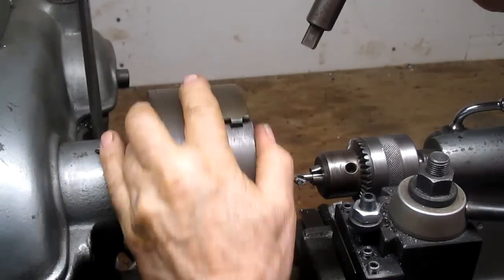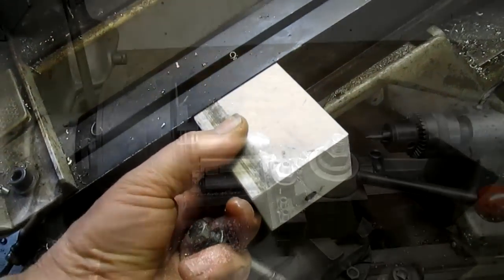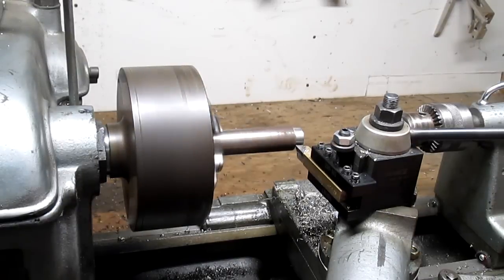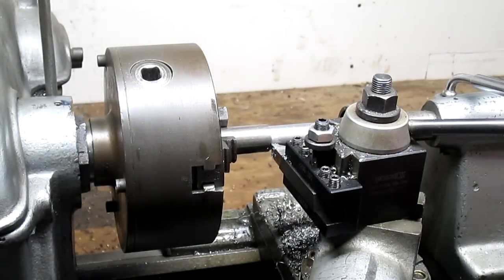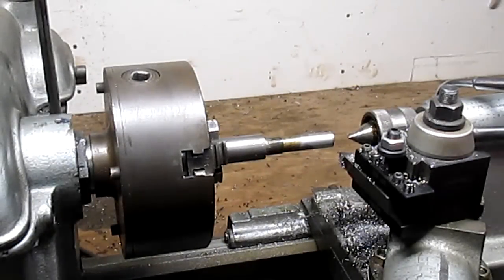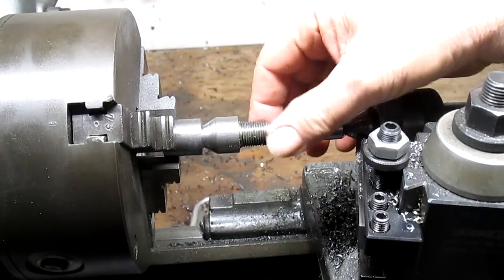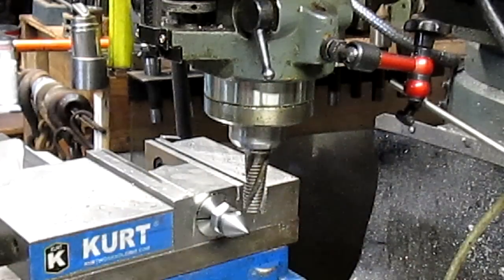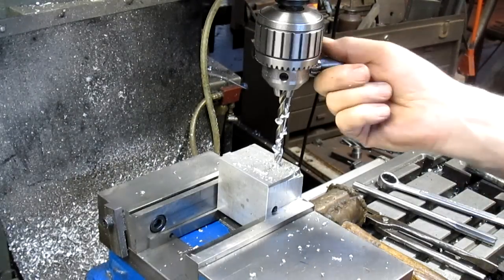Tracer Attachment Repair #2